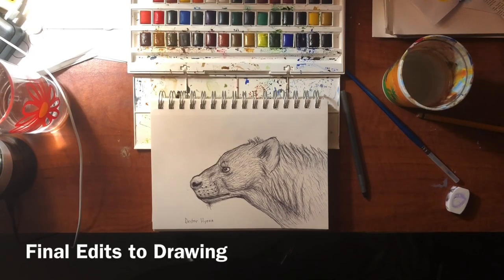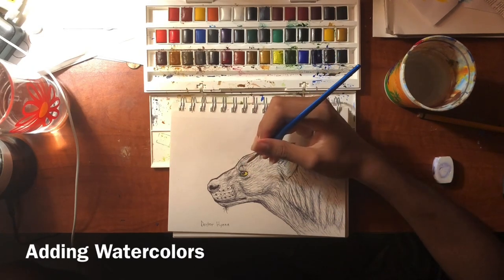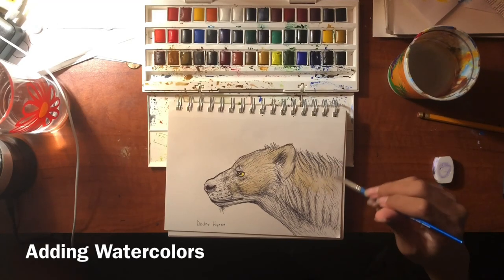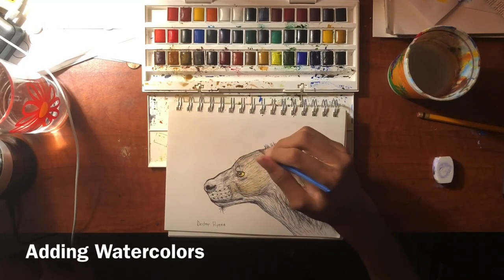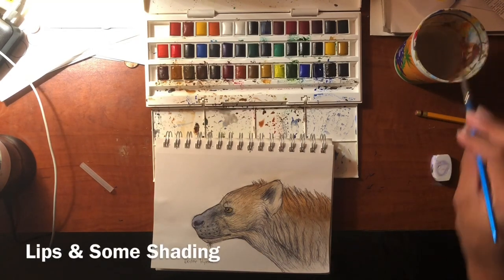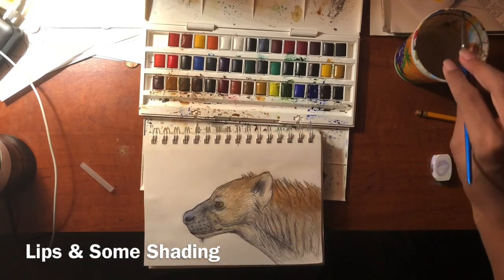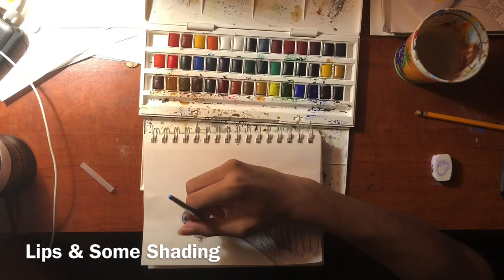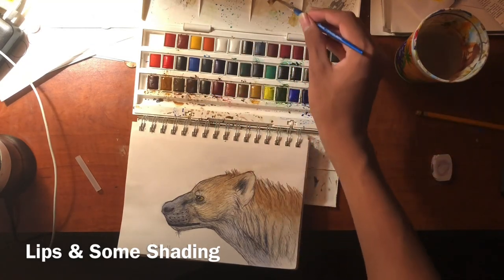Painting a Spotted Hyena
The way I do this is by applying some washes of Winsor & Newton watercolors once I have a pen drawing done.